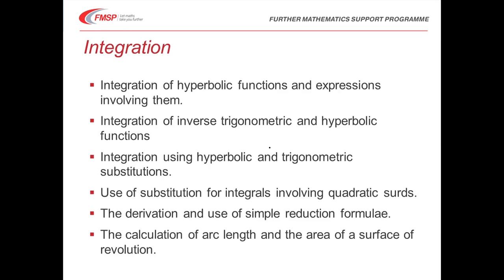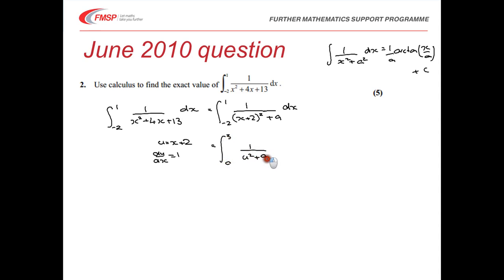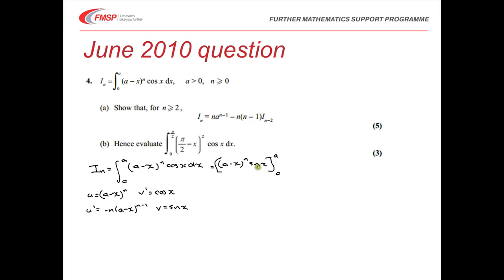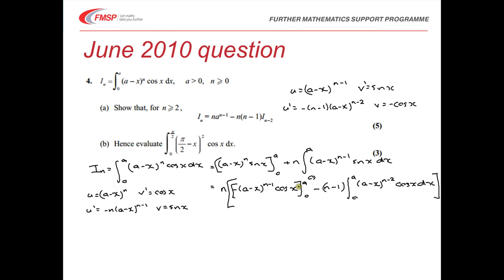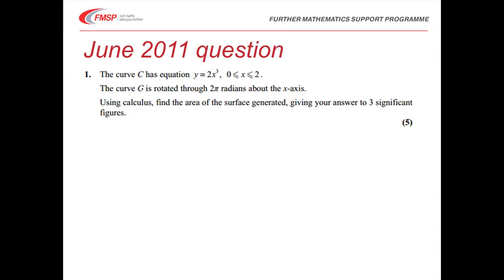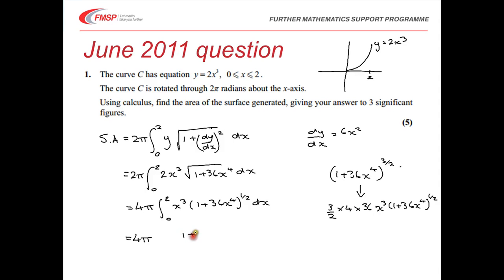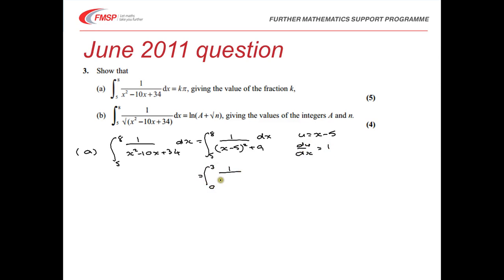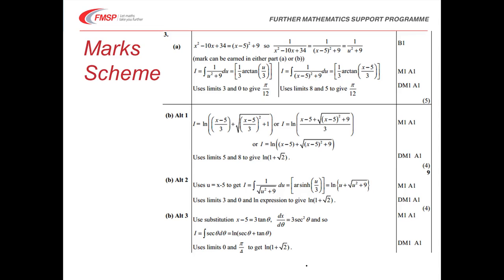FMSP Revision Video: Edexcel FP3 - Integration